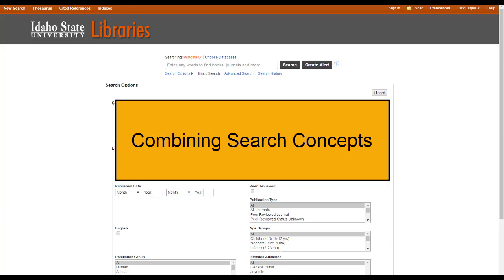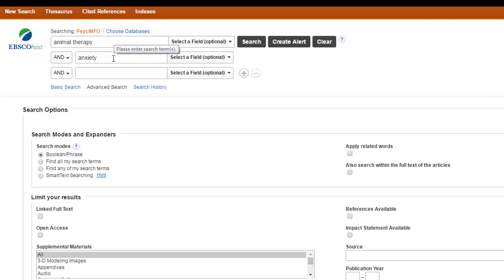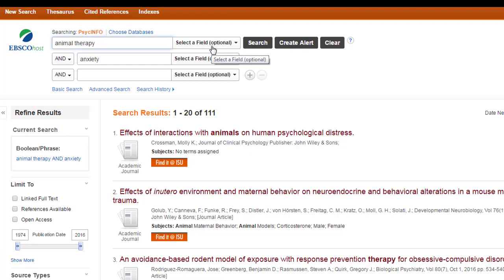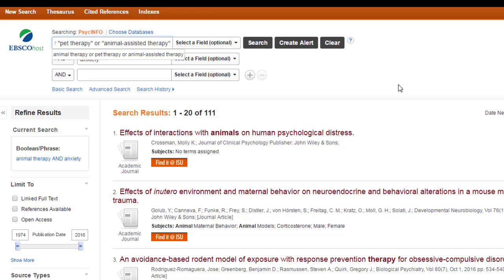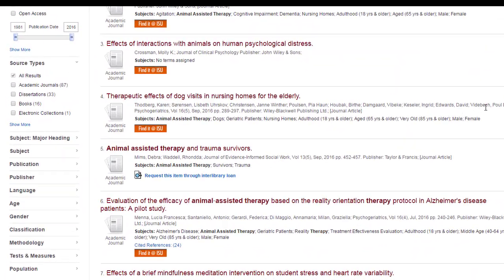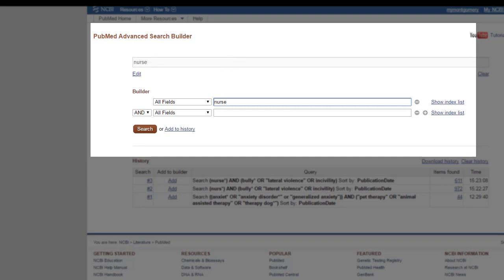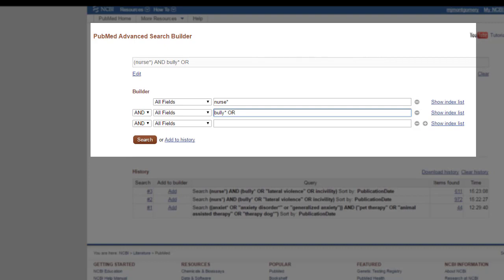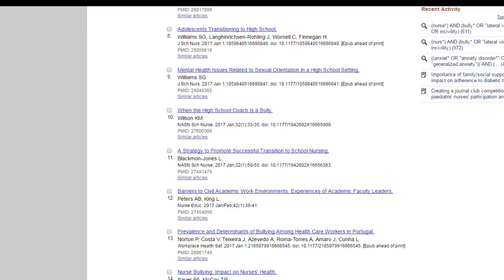OUTDATED TUTORIAL- SEE DESCRIPTION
Learn to use Ebsco databases and PubMed to combine your searches with AND's & OR's.

Please note that is an out dated tutorial which will no longer be available as of Spring 2021. Please click on the link below to view the up to date material.